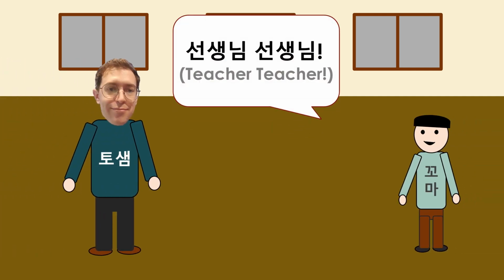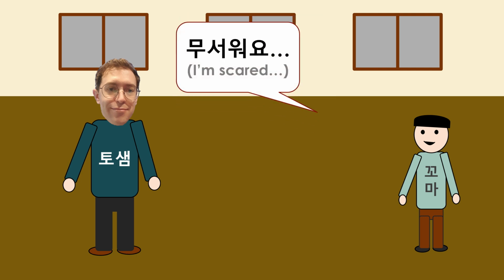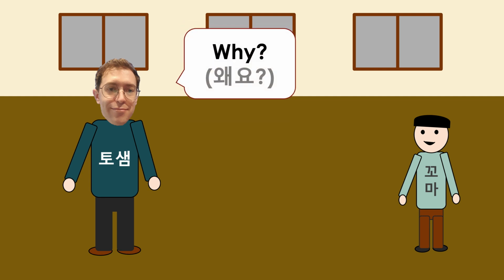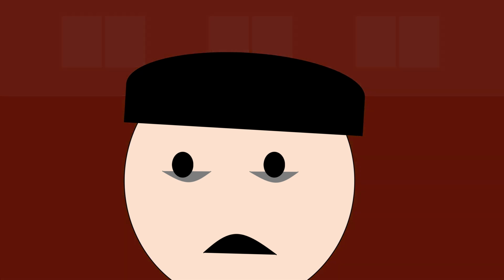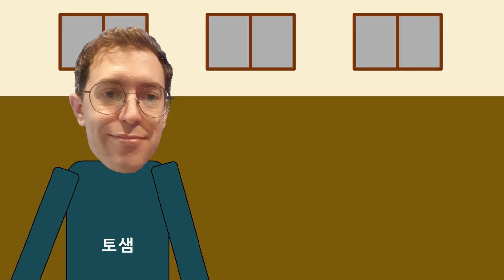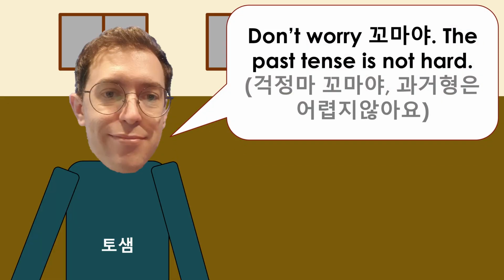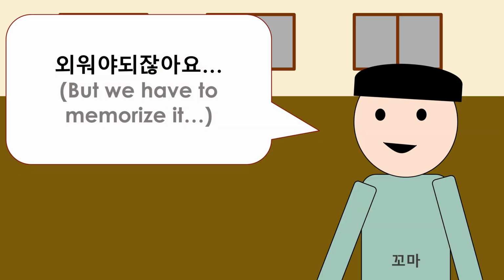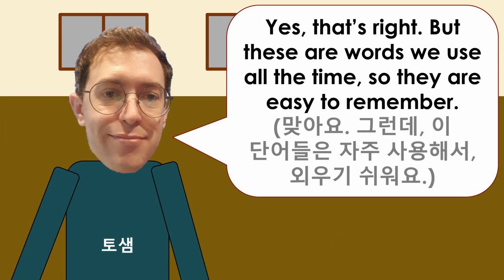초등학교 영어 기본 교과서 핵심 학습 18년 원어민 영어 교육 경력 5학년 과거 비법 연습 What did you do?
Welcome to Thomas Teacher English! 오늘의 영상에서는 과거 시제를 사용하여 문장을 만드는 방법을 배워봅니다. In this video, we’ll practice using regular and irregular past tense verbs in sentences about what you did during your vacation. We’ll focus on verbs like “help,” “make,” “visit,” “go,” “play,” and “see,” and learn how to use them correctly.

In This Video, You Will Learn:

How to use regular past tense verbs: “I helped my mom.”
How to use irregular past tense verbs: “I made cookies.”
How to form sentences about vacation activities: “What did you do during your vacation?”
Example sentences using different verbs:
“I visited my grandparents.”
“I went to the beach.”
“I played a game.”
“I saw a movie.”
이 영상에서 배우실 내용:

규칙 동사의 과거 시제 사용법: “엄마를 도왔어요.”
불규칙 동사의 과거 시제 사용법: “쿠키를 만들었어요.”
방학 동안의 활동에 대해 문장 만드는 방법: “방학 동안 무엇을 했어요?”
다양한 동사를 사용한 예문:
“할아버지, 할머니를 방문했어요.”
“해변에 갔어요.”
“게임을 했어요.”
“영화를 봤어요.”
This lesson is designed to help you confidently use past tense verbs in your sentences about your vacation activities. Make sure to practice along and try creating your own sentences using these verbs!

이 표현들을 자신감 있게 사용하여 방학 동안의 활동에 대해 문장을 만들어 보세요. 함께 연습해 보시고, 여러분만의 문장도 만들어 보세요!

Don’t forget to:

잊지 마세요:

최신 콘텐츠를 보려면 알림 벨을 눌러 주세요.
질문이 있거나 다른 주제를 보고 싶다면 댓글을 남겨 주세요!